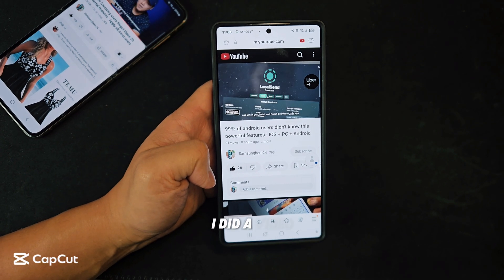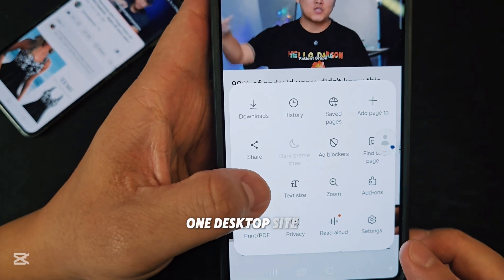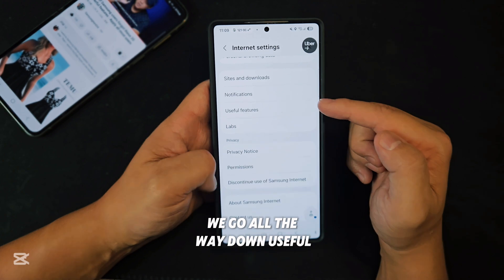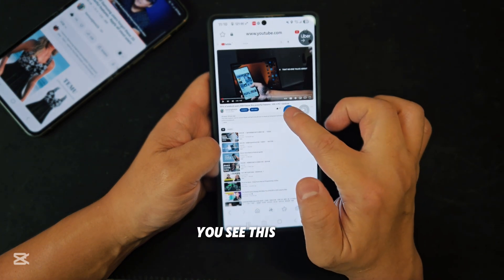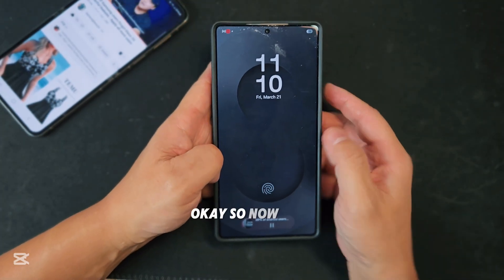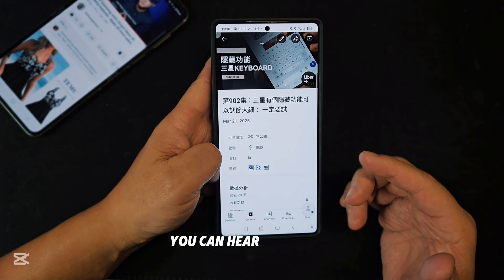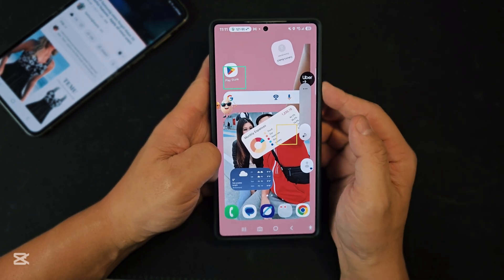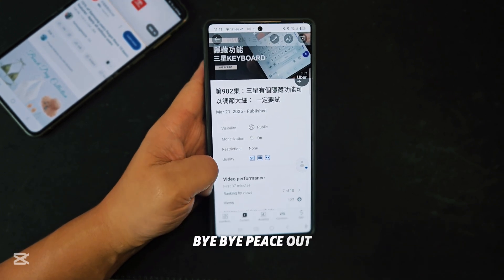90% Samsung users didn't this exclusive feature: Replacing YouTube Premium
This video demonstrates how to leverage the Samsung Galaxy Internet app's built-in functionality as a YouTube Premium alternative.

A step-by-step procedure is as follows:
* Initially, navigate to the settings menu and enable background playback.
* Subsequently, initiate video playback; pressing the blue button is not required.
* A minimized video player will be displayed.
* Video playback will persist even with screen lock enabled.
* This functionality extends to the mobile website.

The presenter solicits channel subscriptions.